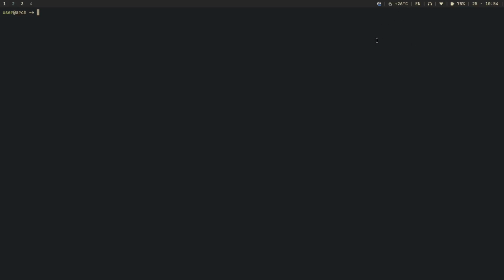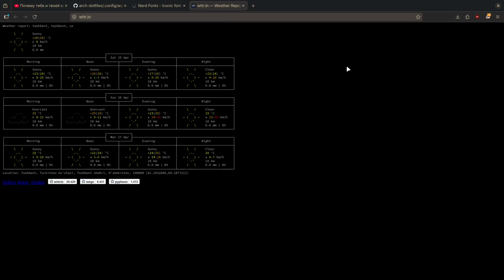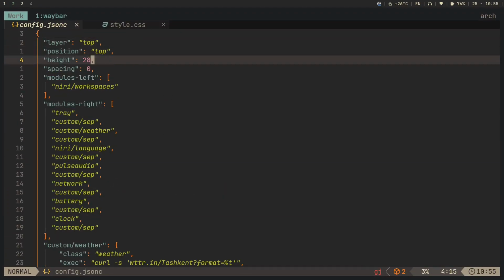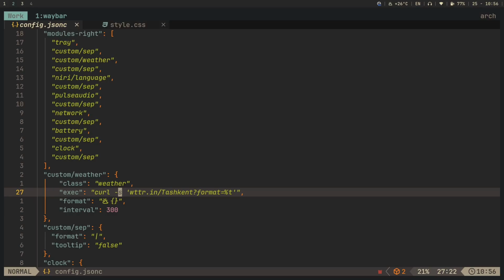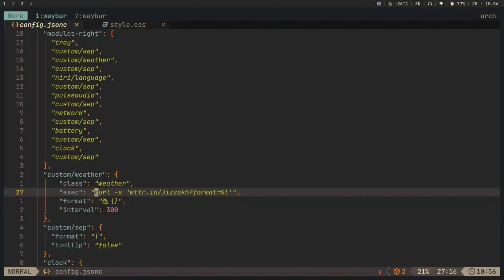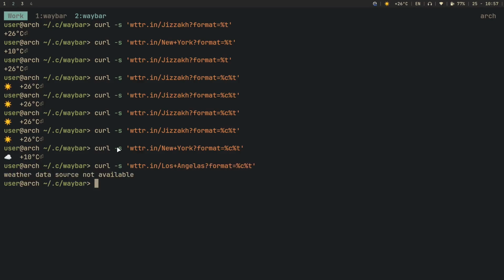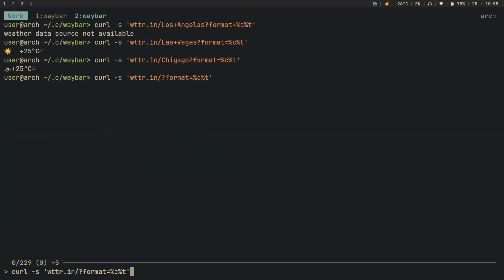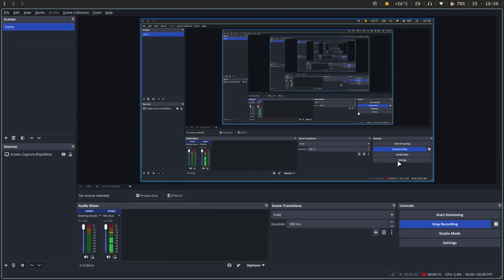How to Add a Weather Module to Waybar (Step-by-Step)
[The Hook]
Is your Waybar looking a bit empty? In this video, we’re fixing that by adding a dynamic, sleek weather module. Whether you want a minimalist icon or a full forecast on hover, I’ll show you the most efficient way to script it without bloating your system.

[The Resources]

[Technical Specs]

    WM/Compositor: Hyprland / Niri / Sway
    Bar: Waybar
    Font: JetBrainsMono Nerd Font (or your preferred font)